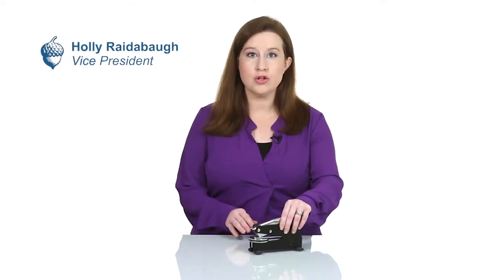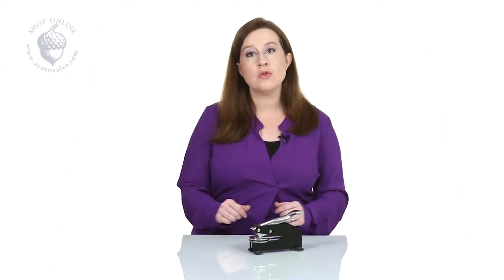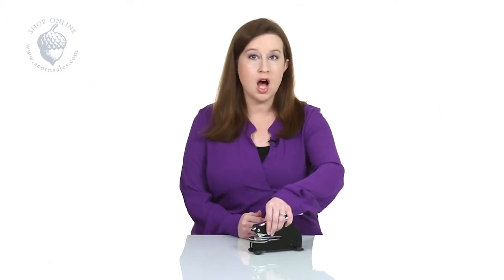Long Reach Embosser | Acorn Sales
For those looking for a heavy-duty embosser with a longer reach into the page, Acorn's Long Reach Embosser is for you! Watch this video for an insider’s look into our Long Reach Embosser to see just how easy it is to use.

Acorn Sales - Providing Quality Marking Devices since 1964